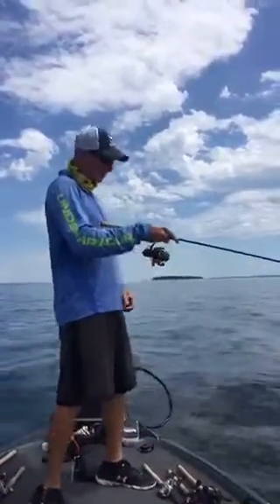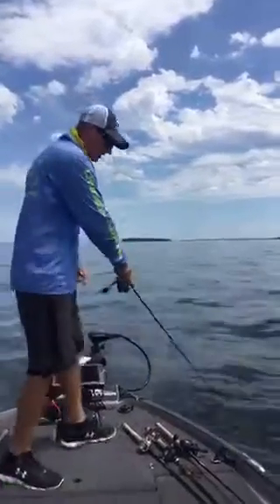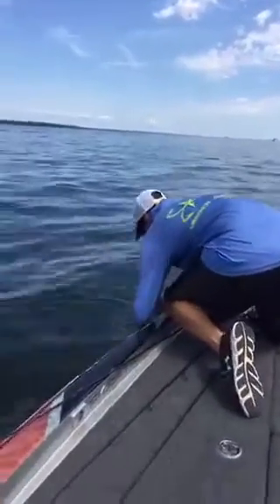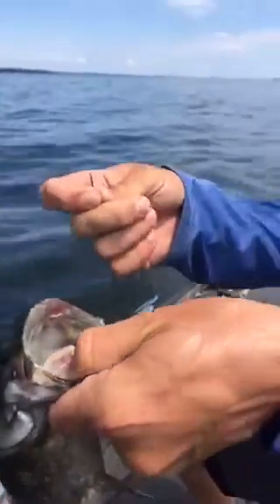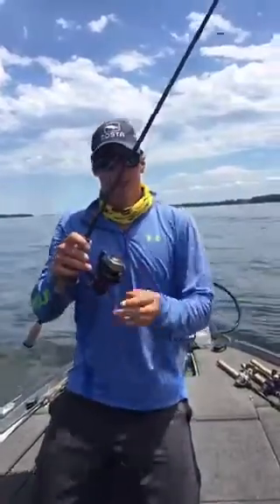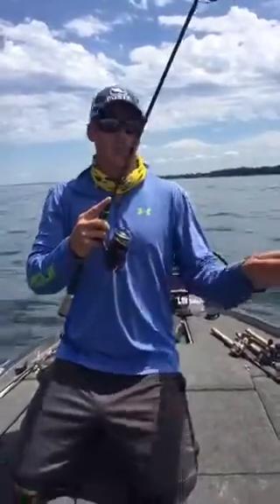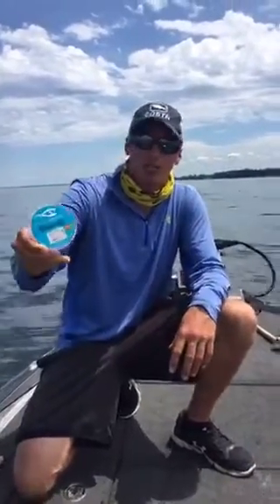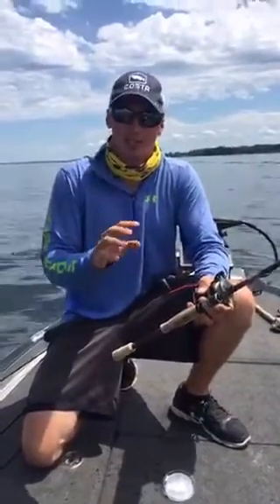Oneida Lake 2017 BFL Winning Tips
-Dobyns Champion Extreme 702 Spinning Rod
-Gamakatsu Splitshot/Dropshot Hook Size 2
-Seaguar 7.3 Finesse Flurocarbon
-Quantum Smoke Speed Freak 30